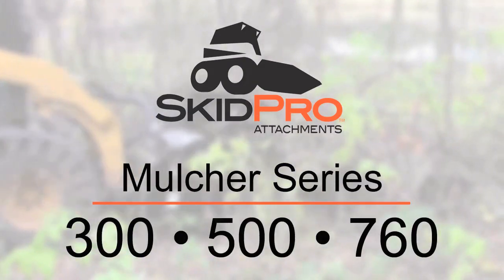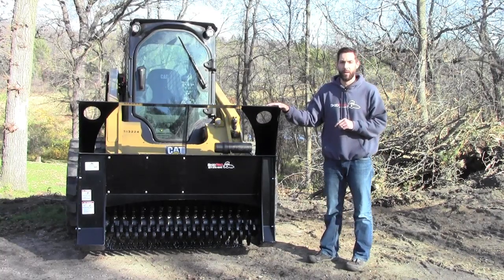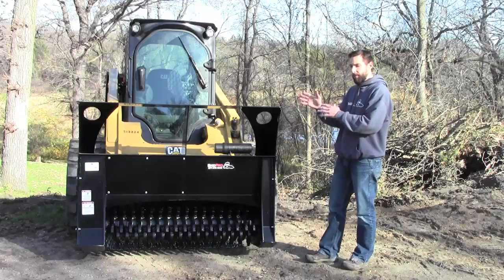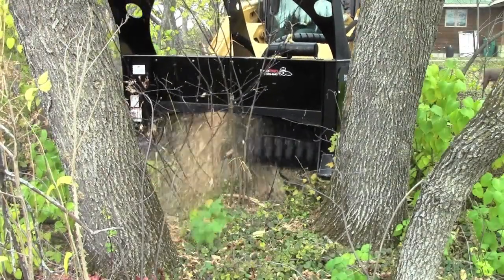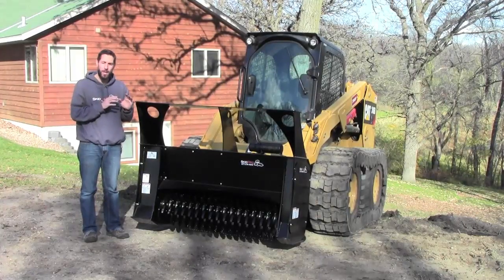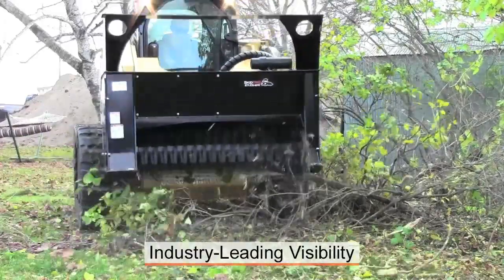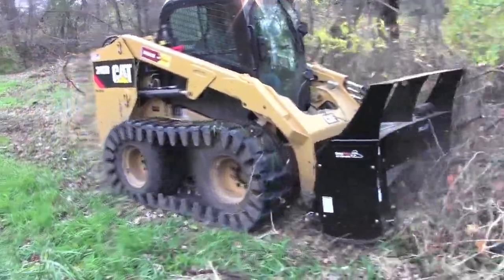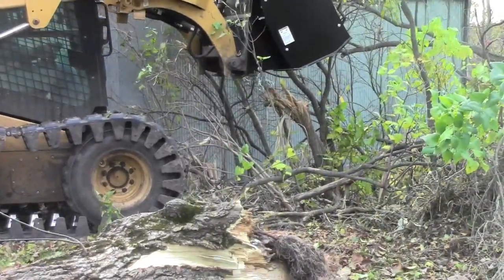Skid Pro Skid Steer Forestry Mulcher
Skid Pro offers a full lineup of versatile skid steer mulchers and forestry cutters. 300, 500 & 760 series machines come in standard and high flow, with widths of 48" and 60".

The unique 300 series low-flow mulcher comes in 48" working width and delivers great performance on undergrowth and small saplings. It excels at being an economical model both in overall investment and on replacement teeth.

The 500 series delivers fast, effective mulching on standard or high flow and in either 48" or 60" widths. The 500 series is the most common and covers the biggest range of hydraulic flows and machines. Flat-face carbide teeth last long and cut quick.

The 760 model only comes in high flow and 60" width. It is the monster of the group and suggested for hard-core commercial use and w/ the biggest skid loaders and compact track loaders used today (both engine HP & hydraulic flow).

Regardless of your skid loader or mulching work, Skid Pro has a mulcher to fit your needs and budget.